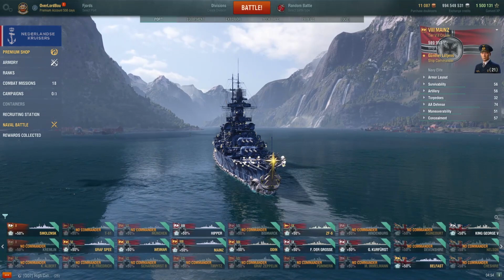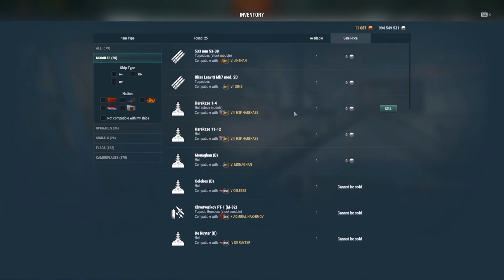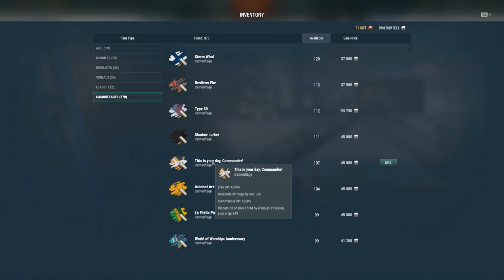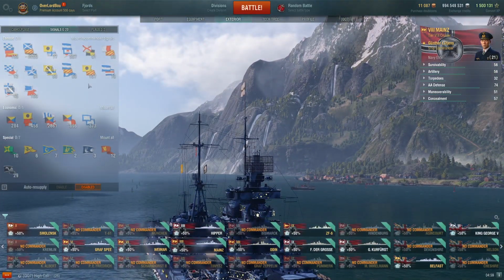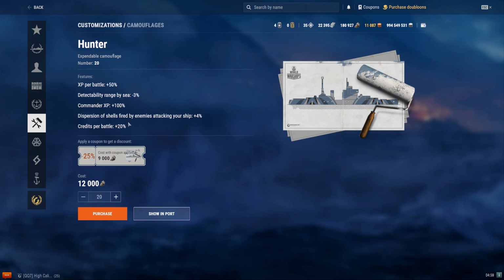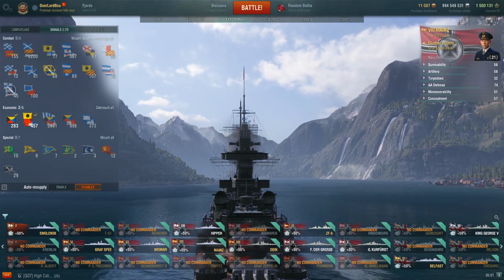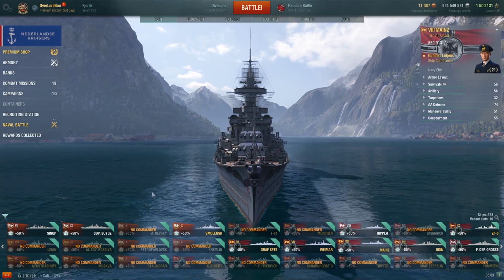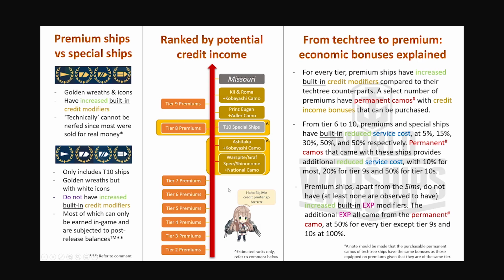How to farm credits in World of Warships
Tips on how to grind credits in WoWs by OverlordBou - World of Warships NA CC and Your_SAT_Score from 07.